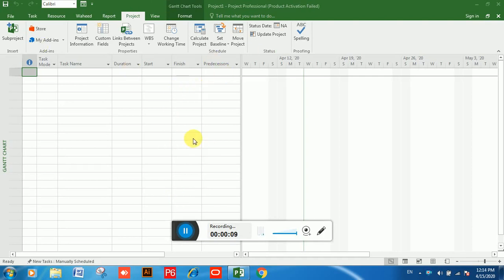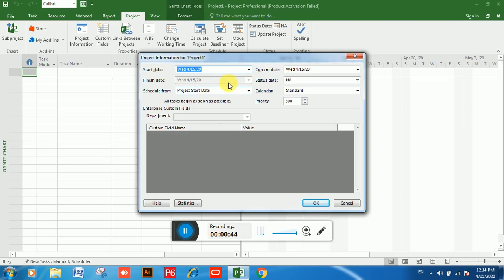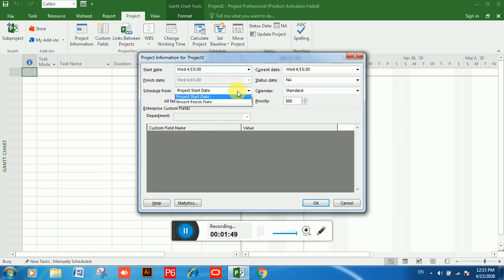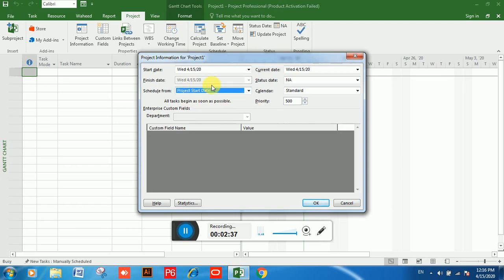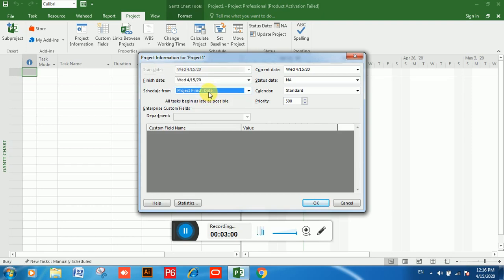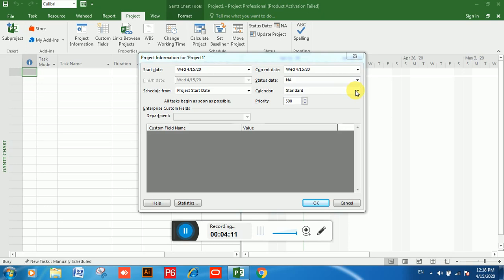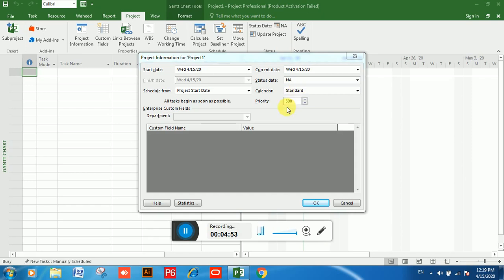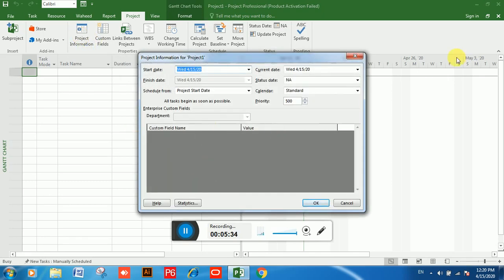Enter Project Information in Microsoft Project | Basic information settings in MS Project | P6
We have offered Training for Primavera P6 & MS Project Professionals since 2008. We offer Project Based Hands-on Training from basic to advanced level classrooms and Live Online.